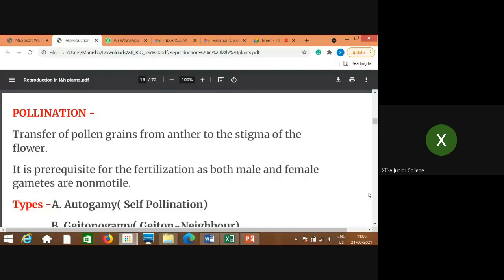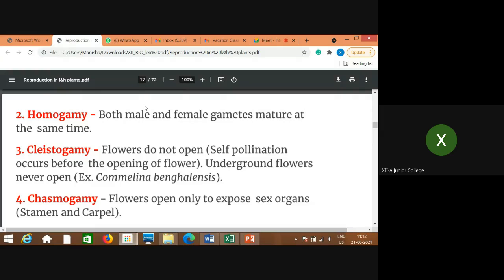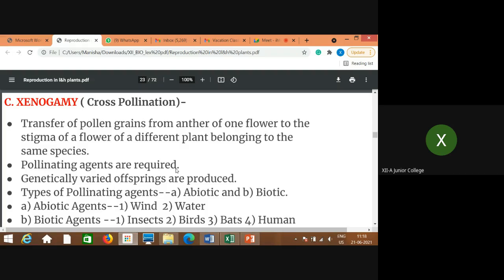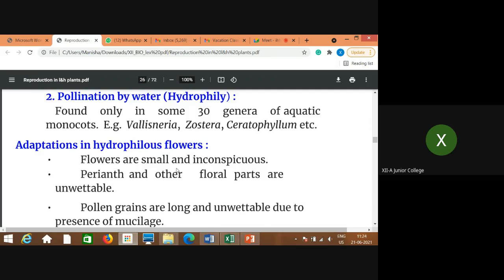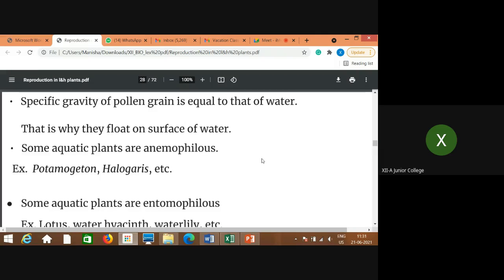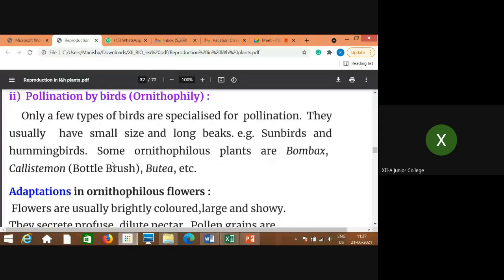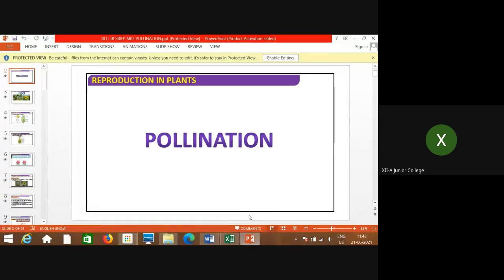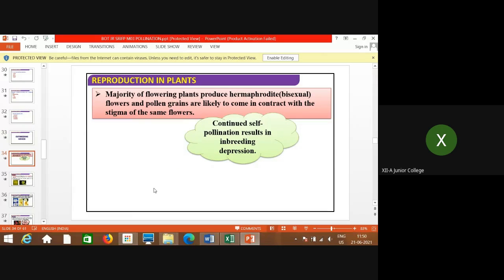XIIBIO CH1 POLLINATION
XII BIO CH1Reproduction In Lower & Higher Plants, Pollination types